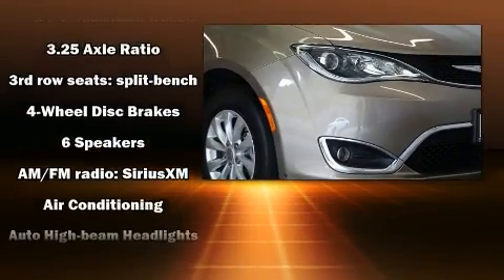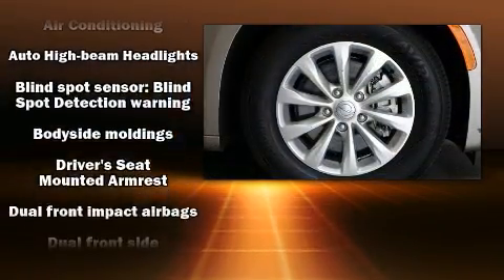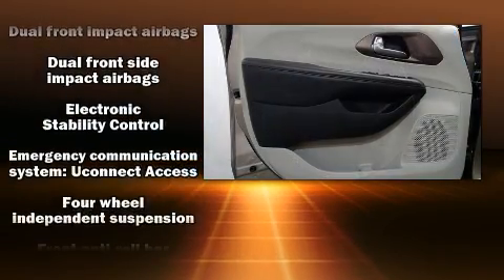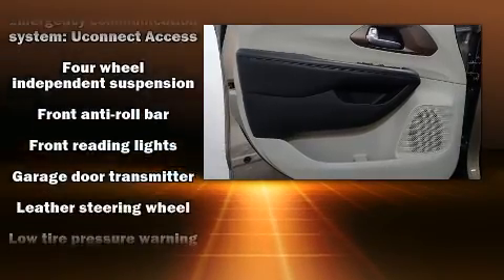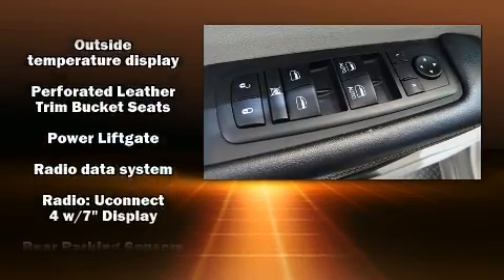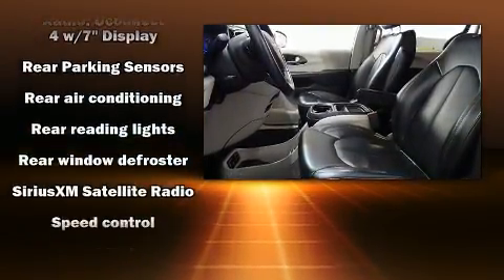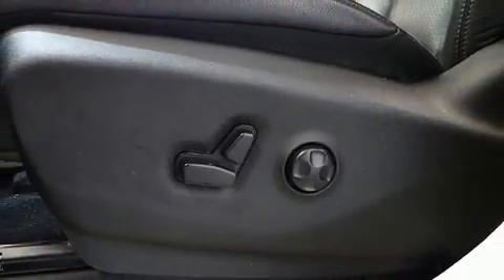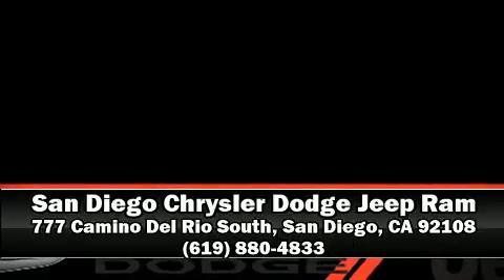2018 Chrysler Pacifica Touring L in San Diego, CA 92108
777 Camino Del Rio South

The 2018 Chrysler Pacifica. Under the hood you'll find a 6 cylinder engine with more than 270 horsepower, and for added security, dynamic Stability Control supplements the drivetrain. Chrysler infused the interior with top shelf amenities, such as: leather upholstery, adjustable headrests in all seating positions, a blind spot monitoring system, telescoping steering wheel, power door mirrors and heated door mirrors, a power rear cargo door, and more. Storage solutions are integrated throughout the interior, demonstrating thoughtful attention to detail. In the event of a rollover collision, side curtain airbags provide additional protection for outboard seated passengers. This vehicle has achieved Certified Pre-Owned status, by passing a comprehensive certification process, including a rigorous 125 point inspection! Our sales reps are extremely helpful & knowledgeable. They'll work with you to find the right vehicle at a price you can afford.